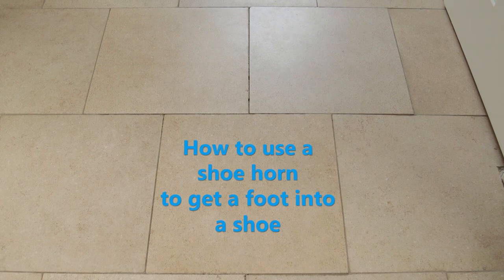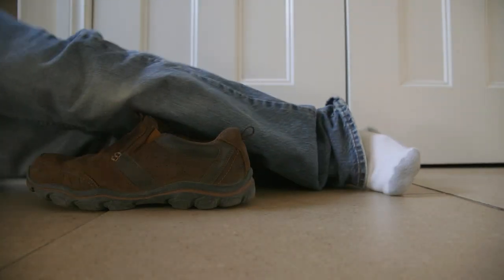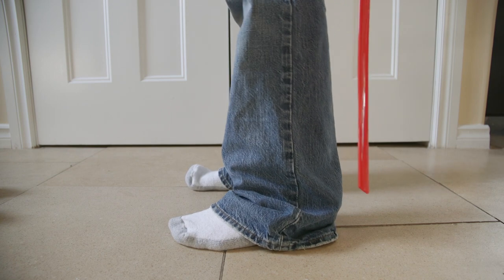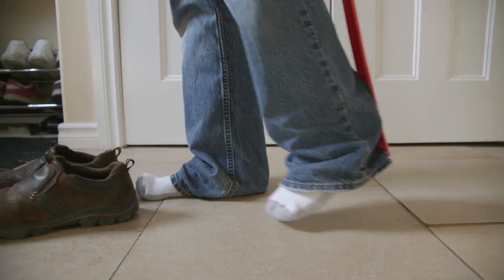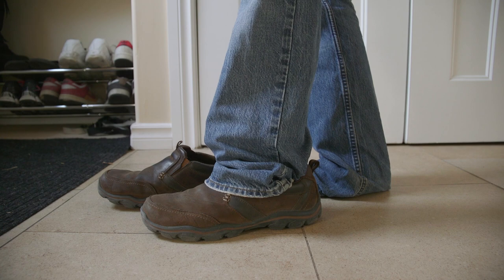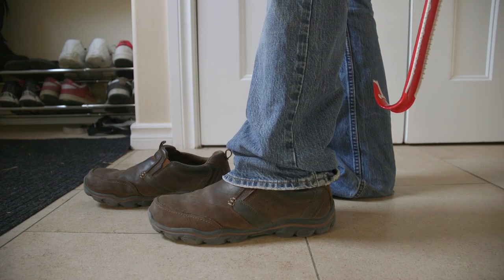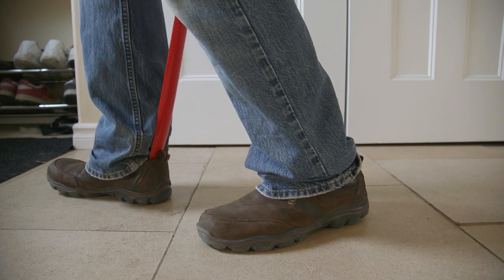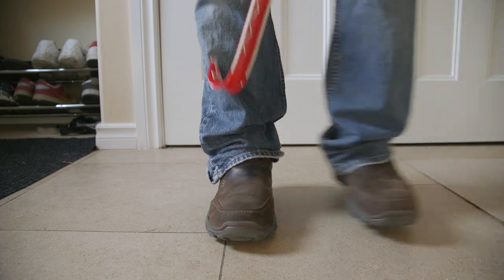INCORRECT SHOE HORN USE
Okay so this is the description for this item, how I would describe it is, an educational miniature movie about the proper use of using a shoe horn to it's expected potential. In this demonstrational movie you'll experience both visuals and sounds to land you to a point in your life where you can comfortable own and operate a shoe horn.

If you found this to be helpful I would recommend you also learn the operating methods of a can opener in my other lesson, you can watch that by clicking on the written out website link that will appear just below this in a blue font